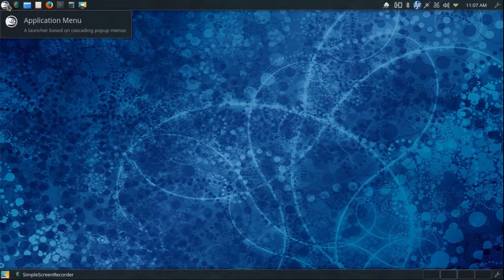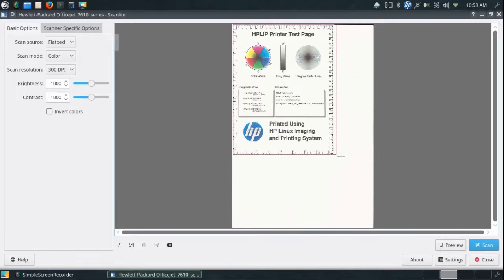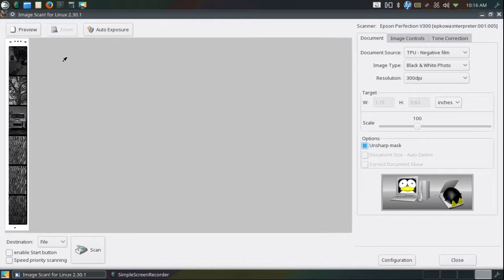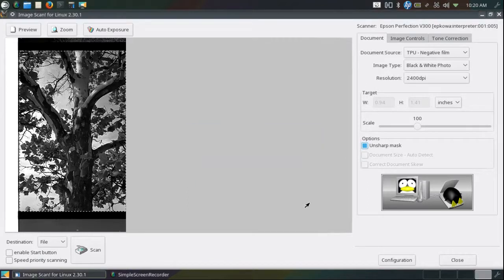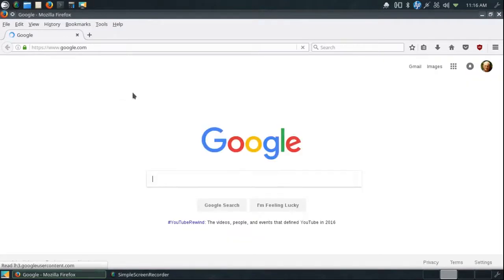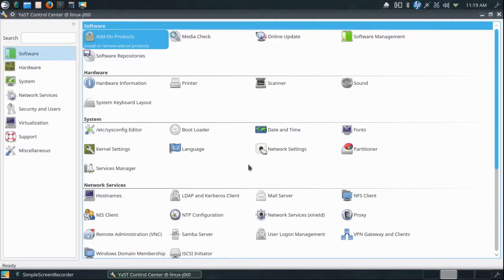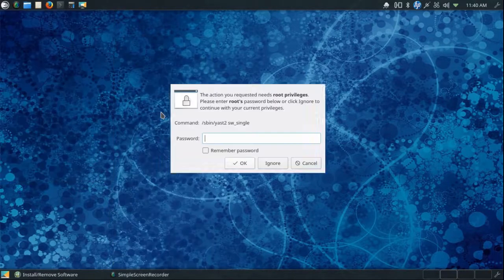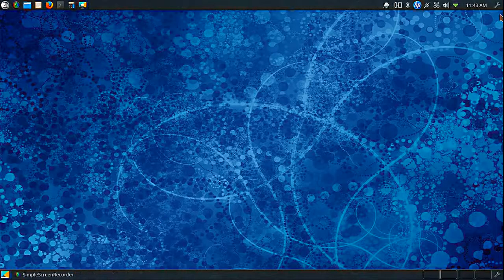More about openSUSE Leap 42.2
Here is more about my experience with openSUSE Leap 42.2.  This is a sequel to my previous one about this release, which you can find at

If you want to see how I tweaked the KDE Plasma 5 desktop, watch this video, about Kubuntu 16.04: